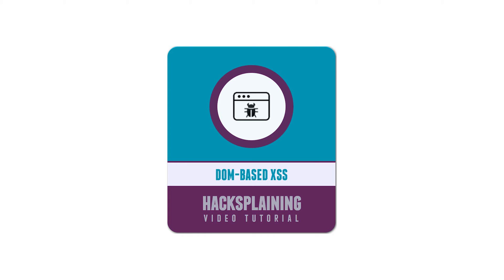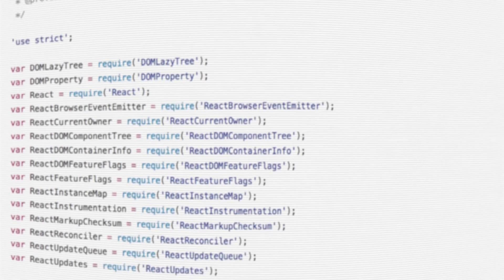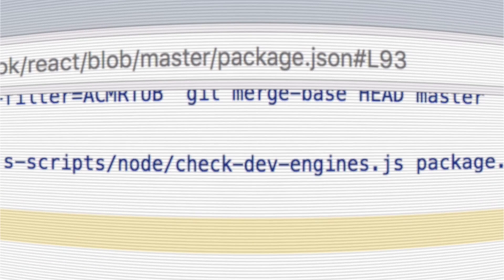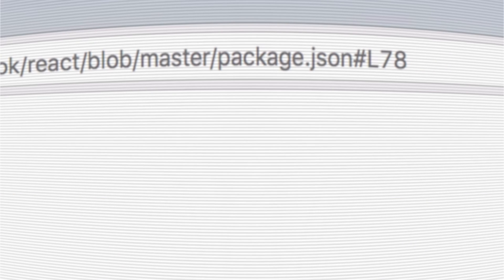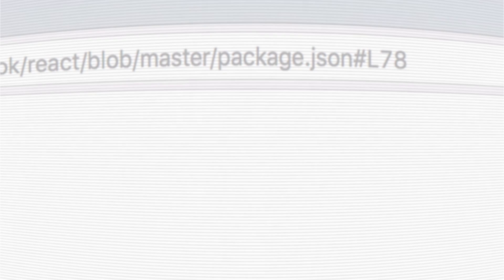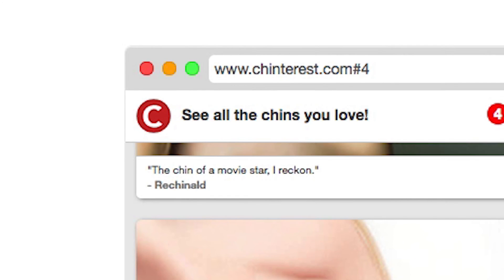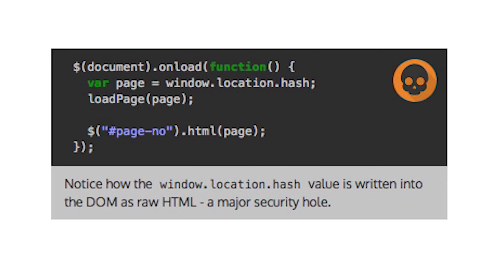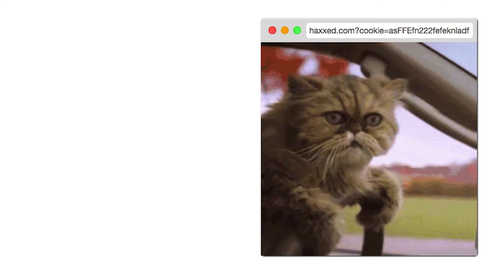What is XSS in the DOM?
Some cross-site scripting attacks don't require server vulnerabilities. If you make use of URI fragments in your site, you need to ensure they cannot be abused to inject malicious JavaScript.